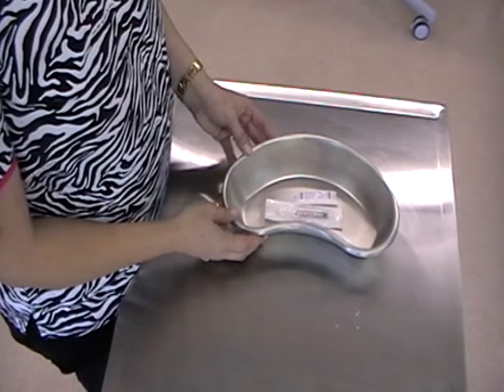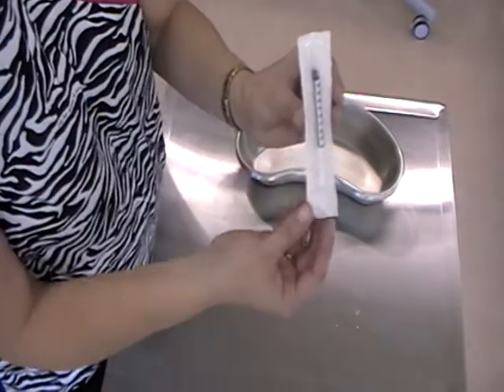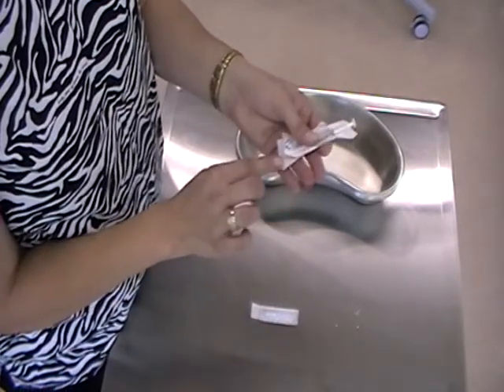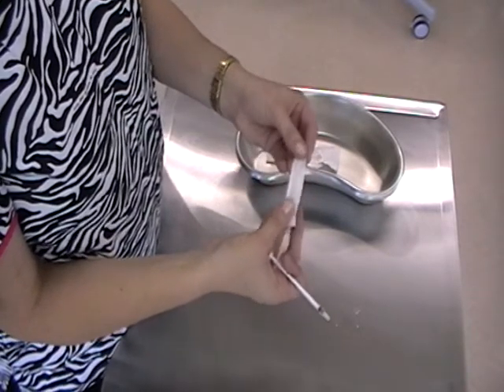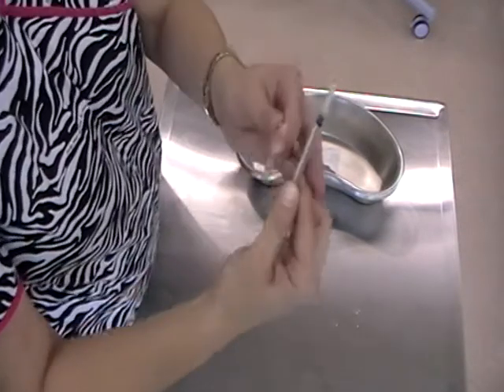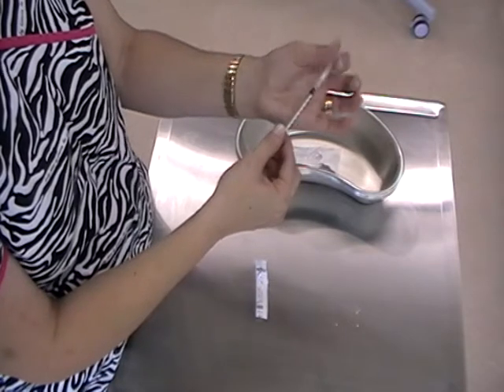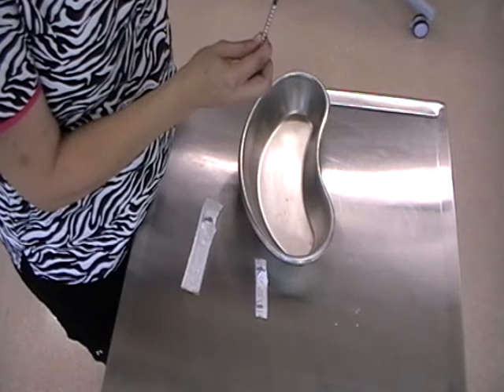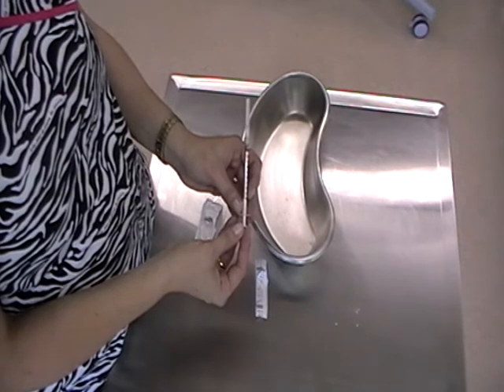Needle & Syringe aseptic technique.MOD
Putting together a needle & syringe using aseptic technique.  Or without the introduction of bugs/bacteria etc.